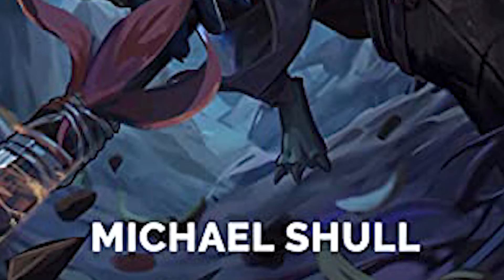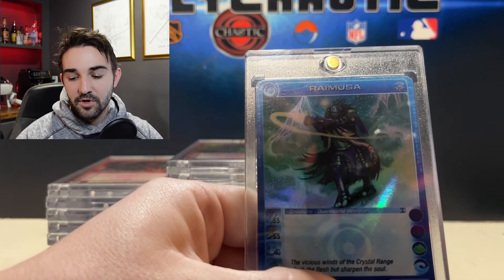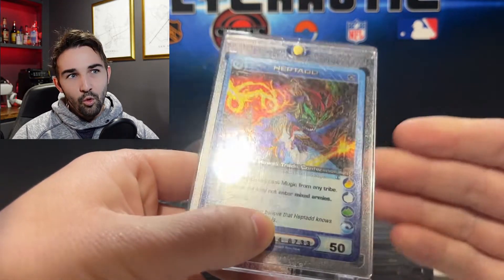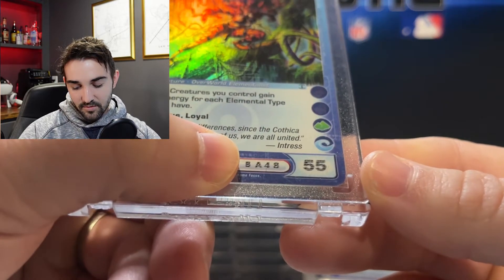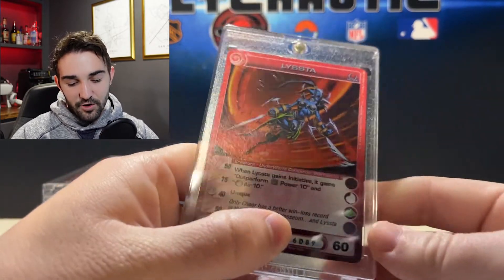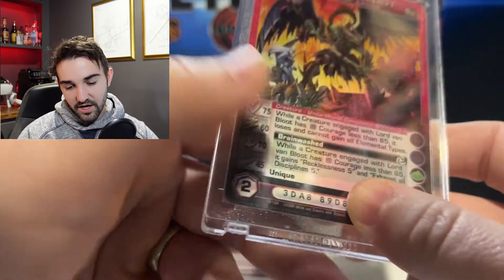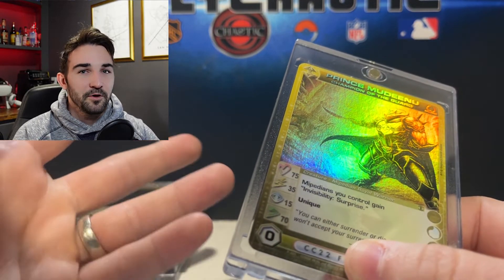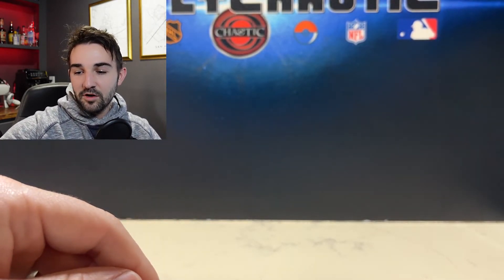FREE CROMAXX!! Accepting RaimusaRuds Grading Challenge!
Thank you Rud for doing this Challenge for the Chaotic community! I know that the community definitely appreciates it!

Mind, Body, and Soul: Shadows of Humanity By Michael Shull

If you are interested in more Chaotic TCG pack openings then this is the place for you!